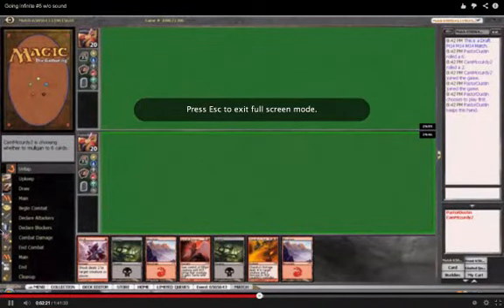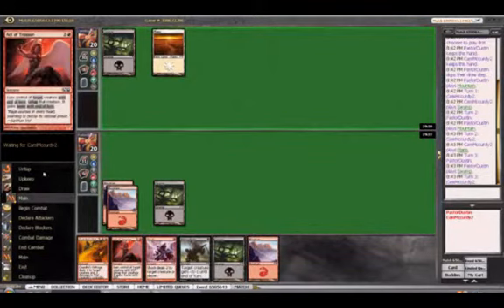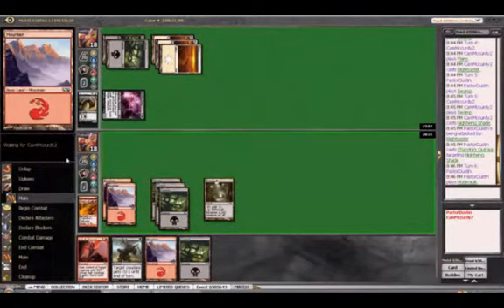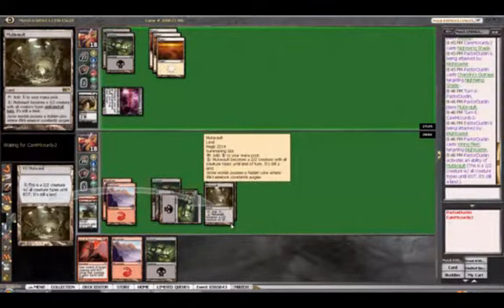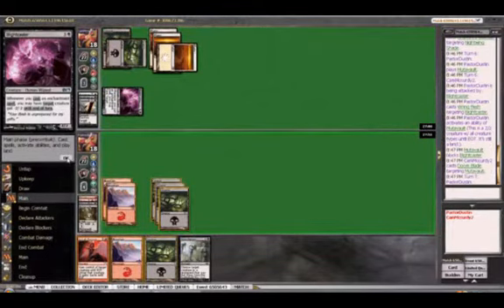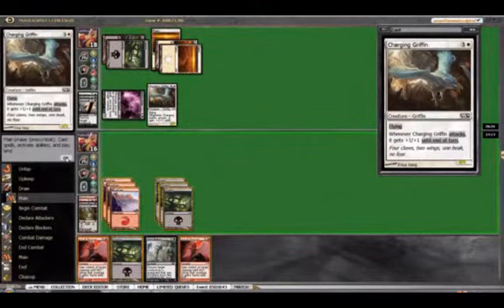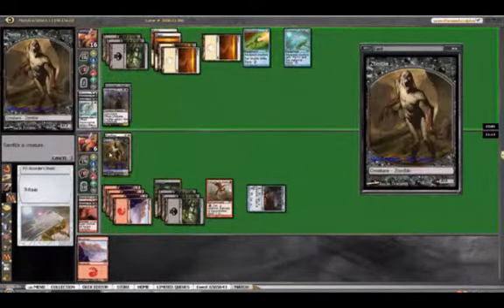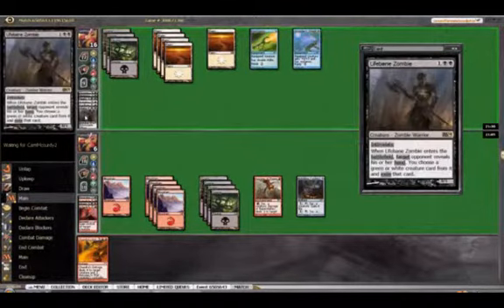Going Infinite #2 Match 2 Game 1